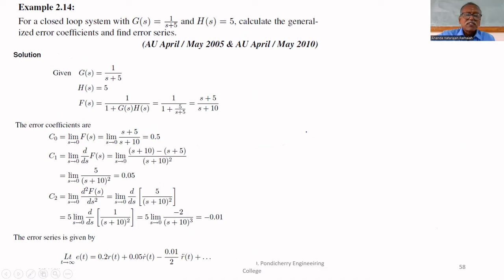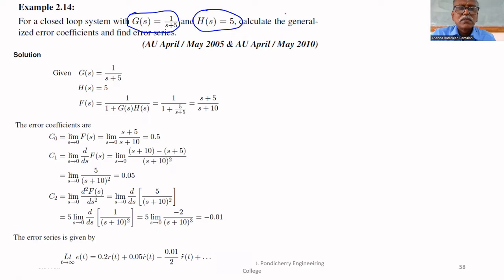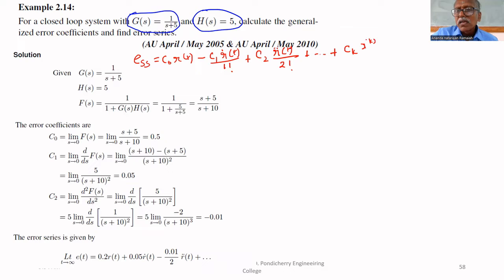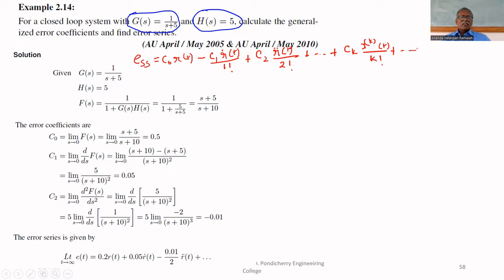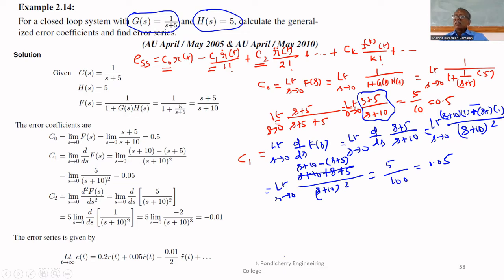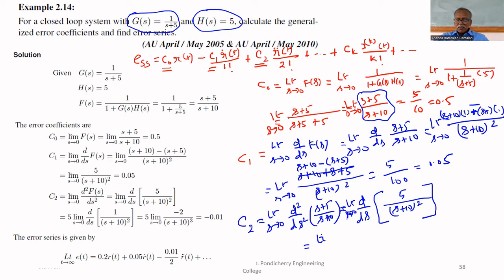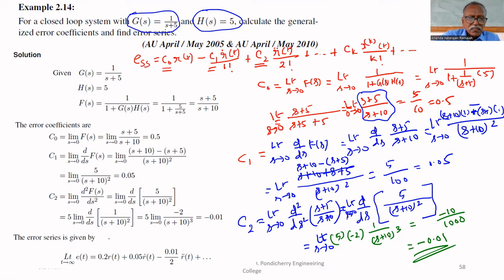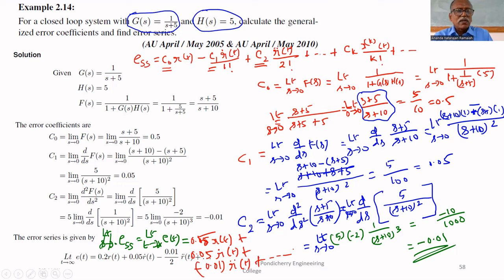Control Systems Class 21(C): Problem on Generalized Error Coefficients